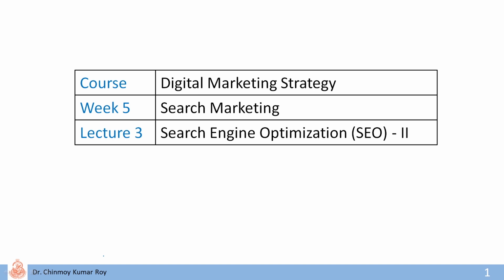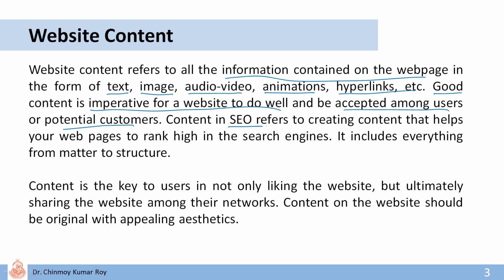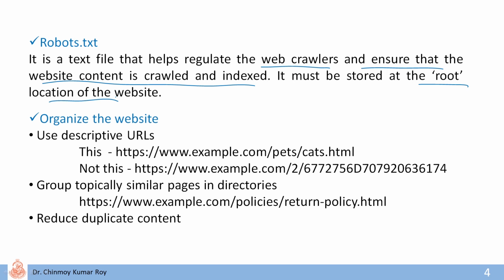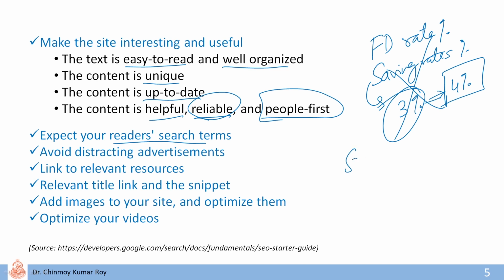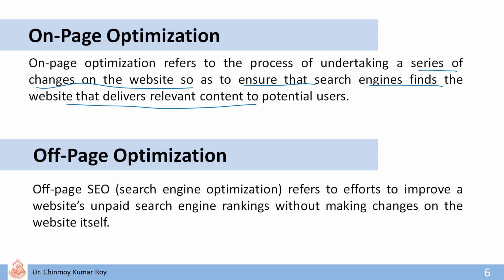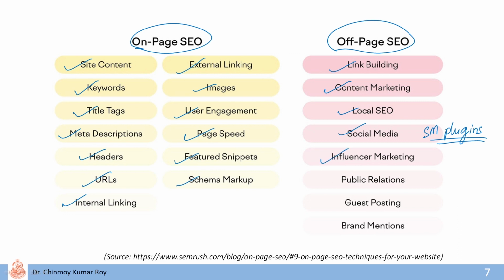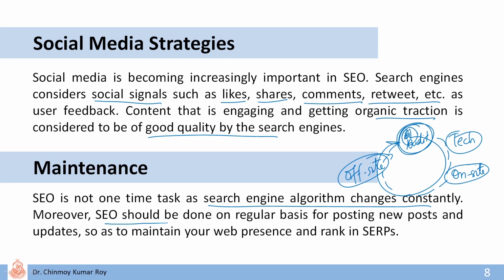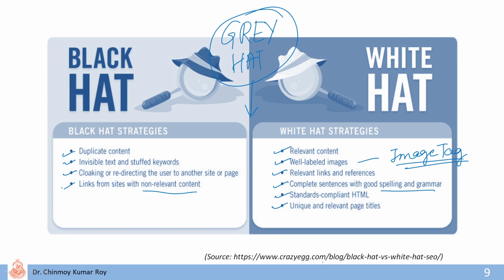Lecture 23 : Search Engine Optimization (SEO)-II